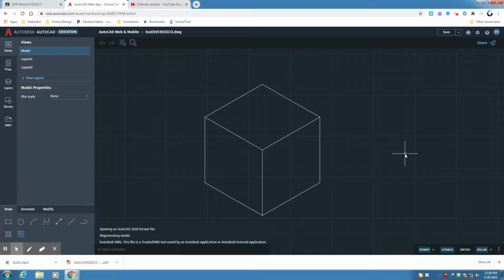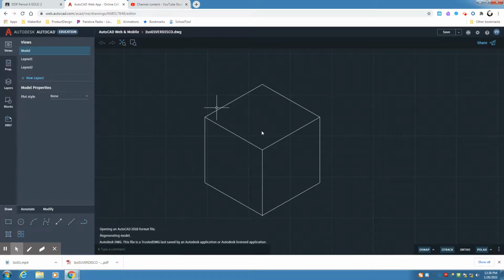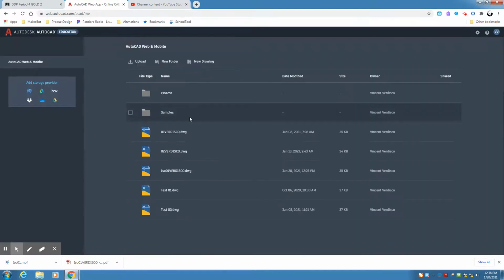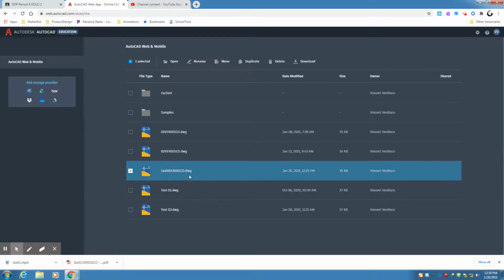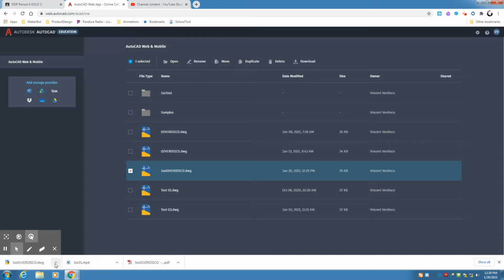Downloading with the AutoCAD App